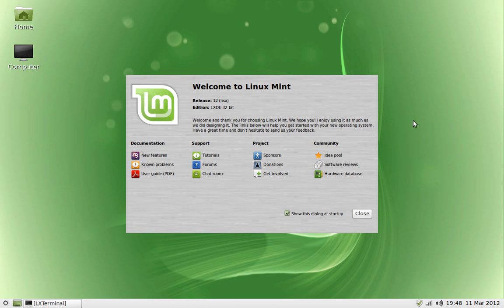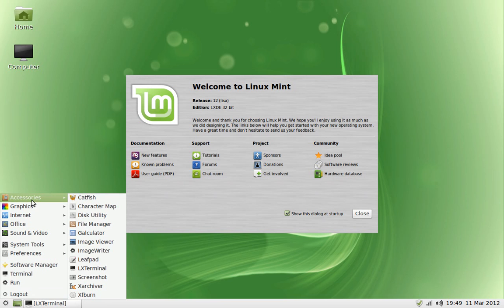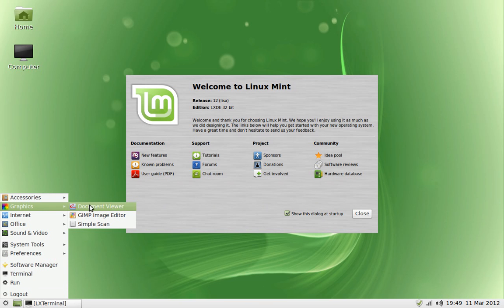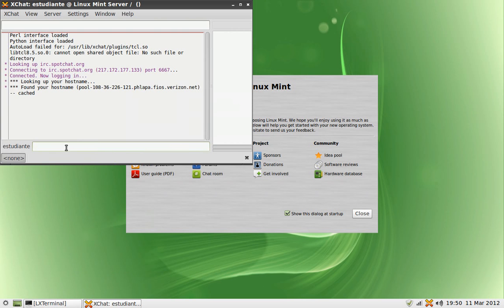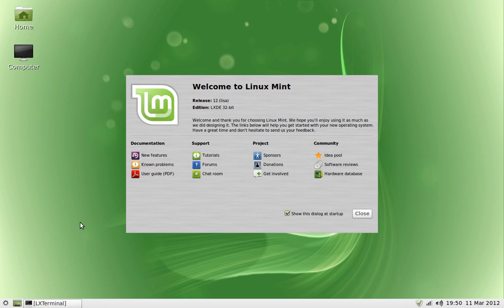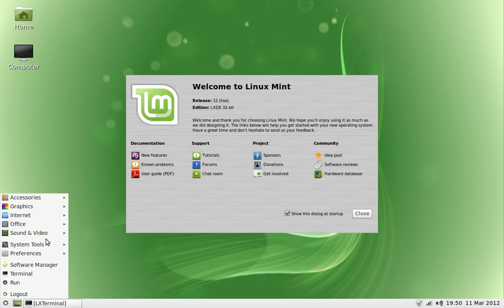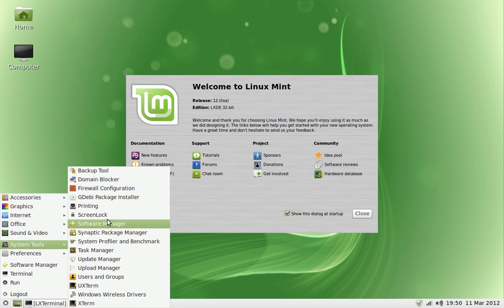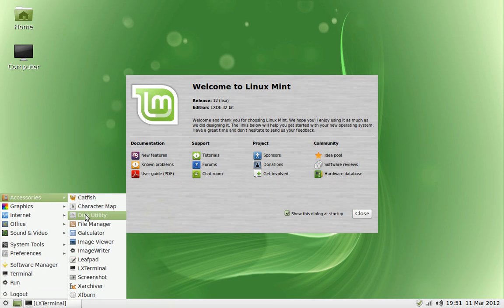A quick look at Linux Mint 12 LXDE edition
Look at Linux Mint 12 LXDE 32-bit CD version.